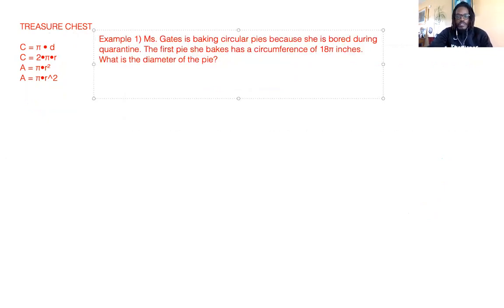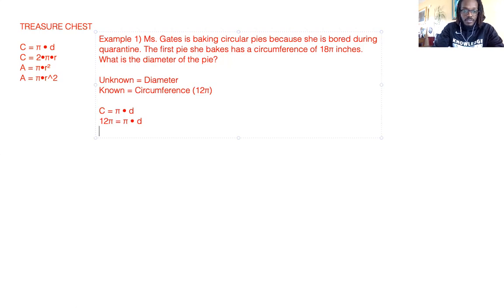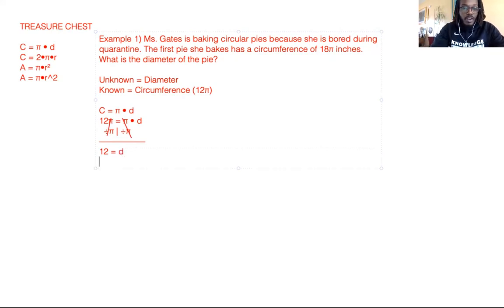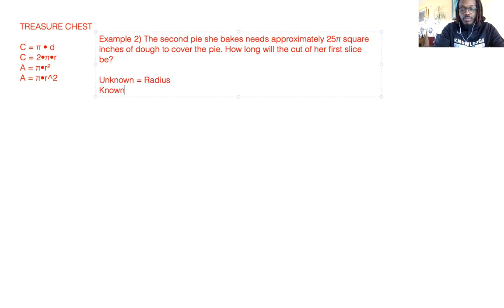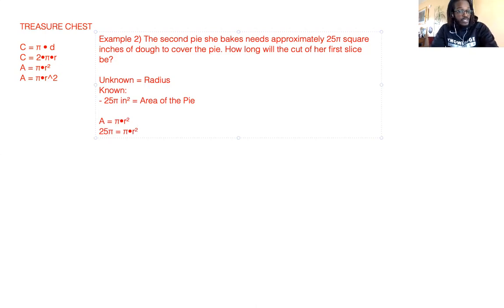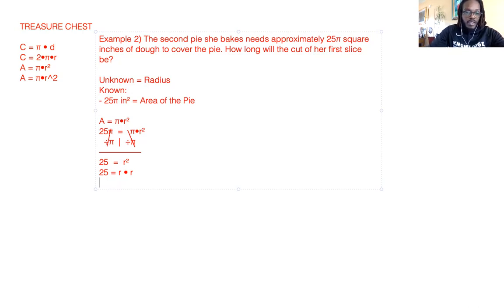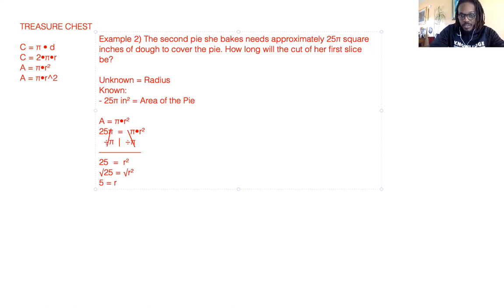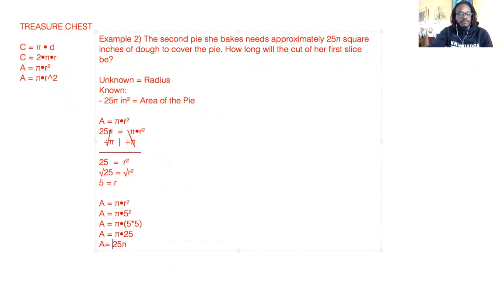6 3 Finding the MIssing Dimension Practice